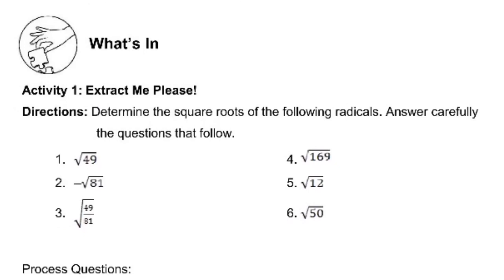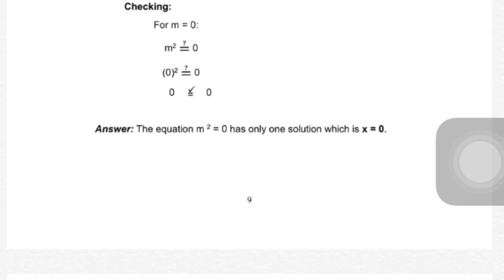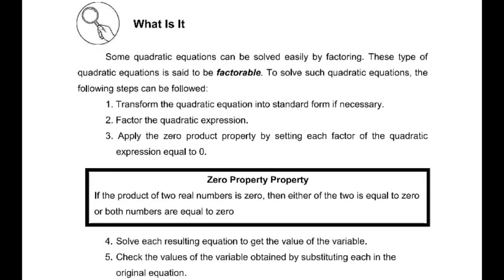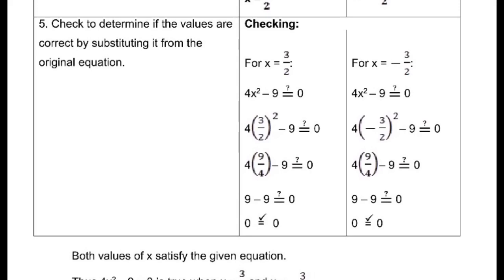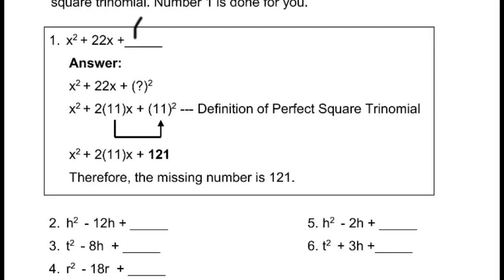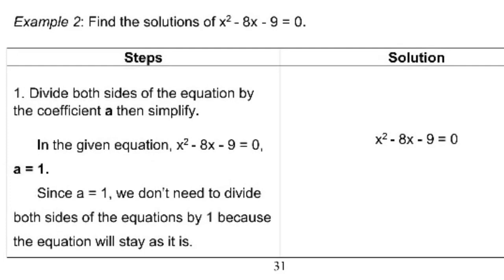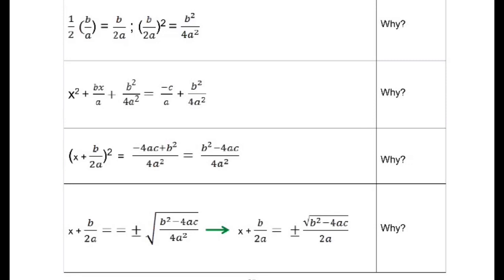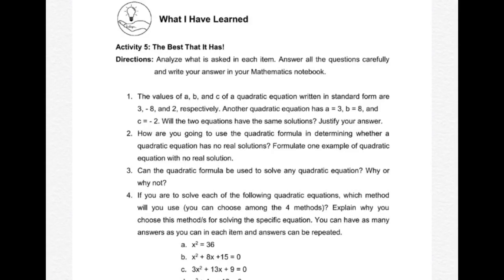Guide on How to Answer Math 9 Module Week 2: Solving Quadratic Equations